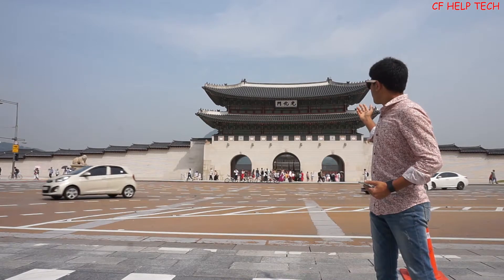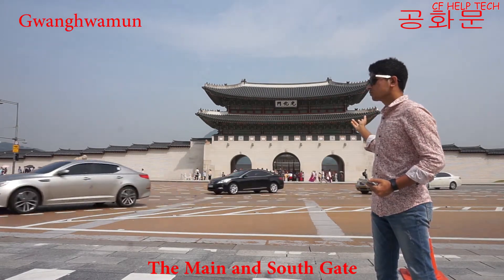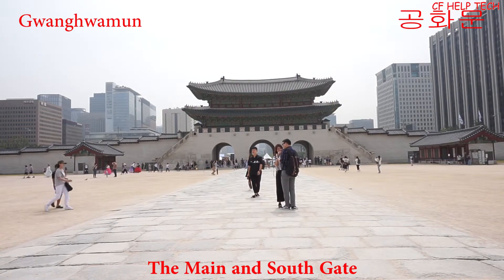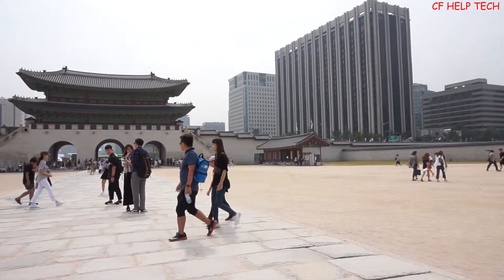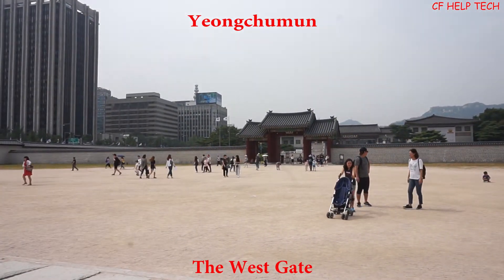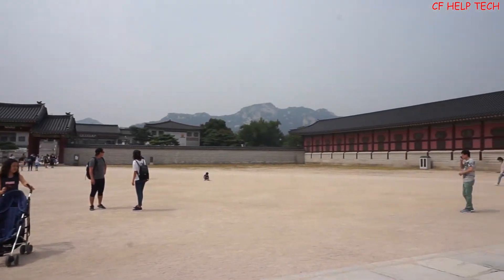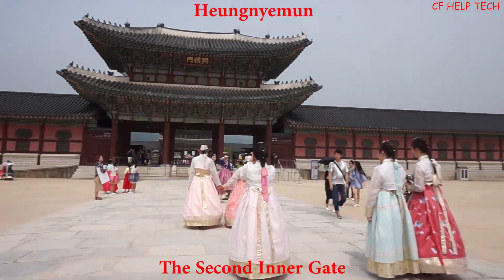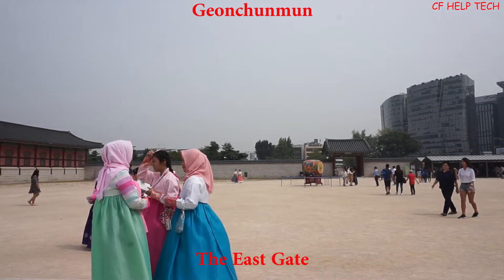GYEONGBOKGUNG The main royal palace of South Korea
Gyeongbokgung (Hangul: 경복궁; Hanja: 景福宮), also known as Gyeongbokgung Palace or Gyeongbok Palace, was the main royal palace of the Joseon dynasty. Built in 1395, it is located in northern Seoul, South Korea. The largest of the Five Grand Palaces built by the Joseon dynasty, Gyeongbokgung served as the home of Kings of the Joseon dynasty, the Kings' households, as well as the government of Joseon.
If you like to visit South Korea please continue with me. I will give you easy way to visit South Korea.